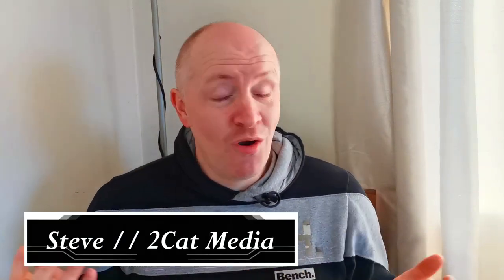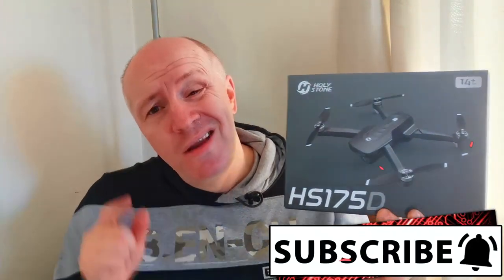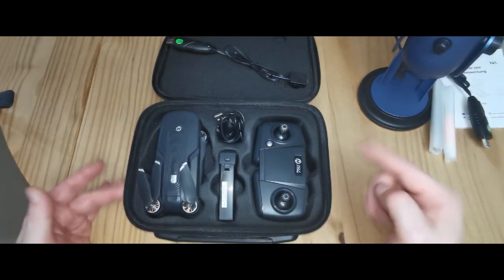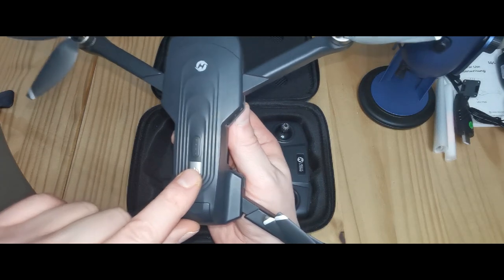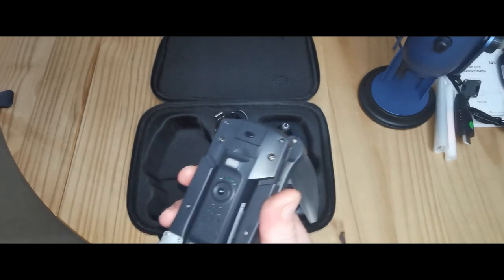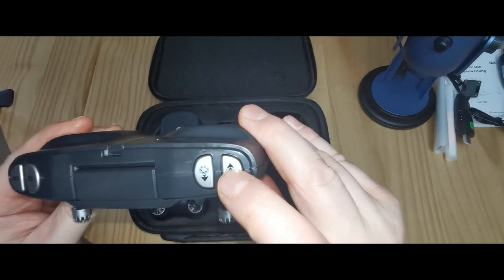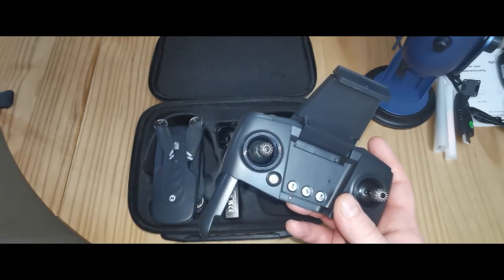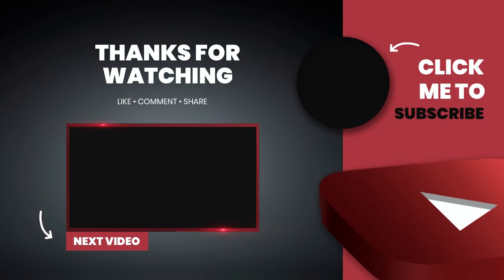New: Holy Stone HS175D GPS Drone... Unboxing & Specs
I unbox the Holy Stone HS175D GPS Drone. It is under 250g and has a 4 k camera for photos and 1.5k for video. I unbox the drone showing you what you get in the box and take a look at the advertised features and specifications.
(USA- Link may direct to 120D but search for HS175D), (UK)

Next episode coming soon where ill look at the app and conect the drone and calibrate it.